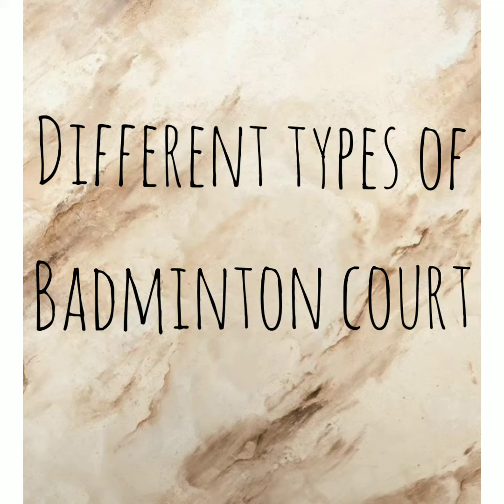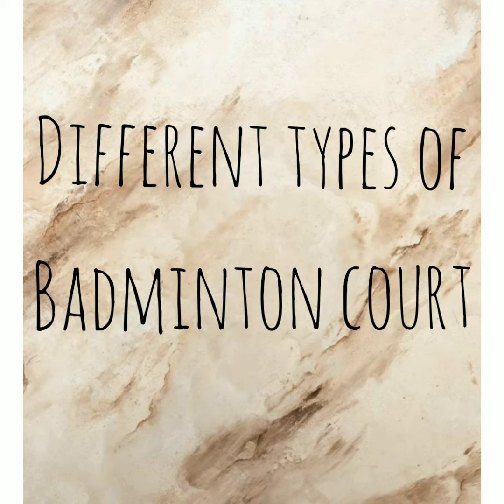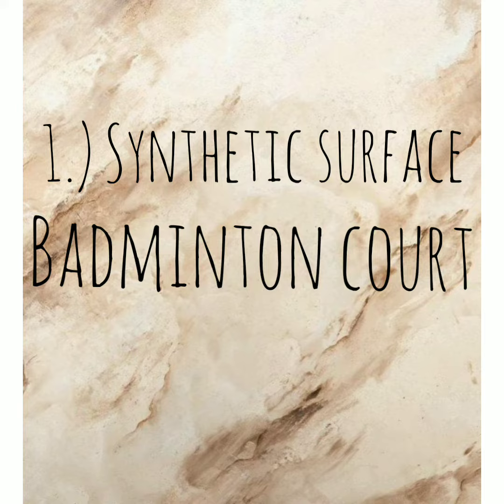Part 2: Different Kinds of Badminton Court